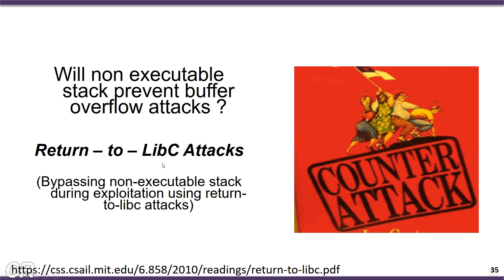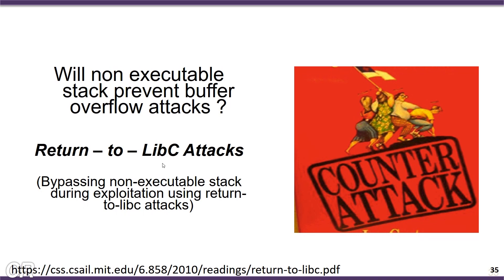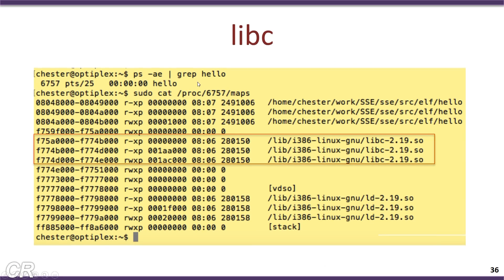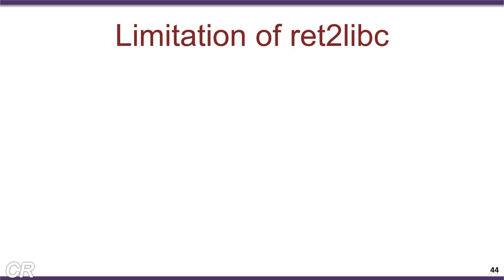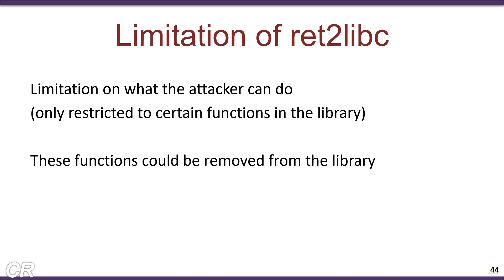#10 Return to Libc Attacks | Information Security 5 Secure Systems Engineering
This lecture covers Return-to-Libc attacks. Explore how attackers can exploit vulnerabilities to execute functions from the Libc library. Understand the concept of leveraging the system function to gain control of a system.